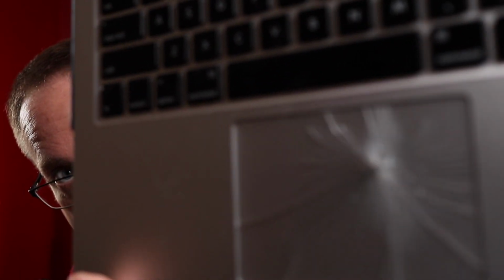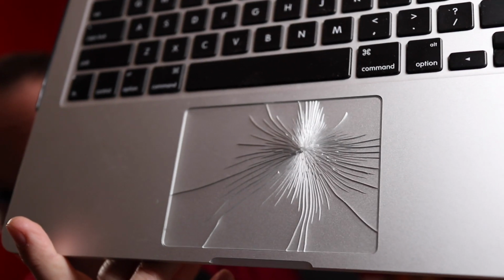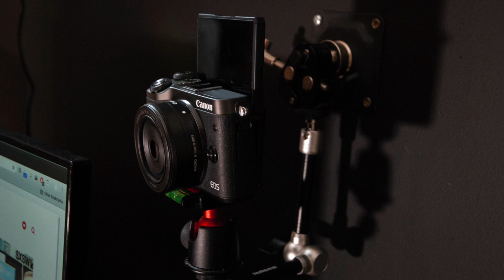2019 The Gear I use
I haver been getting a lot of Questions about my setup lately, so I figured I would run over a quick list of things I use to produce these videos.

Here is the list of gear discussed in the video with a few bonus items.

*UPDATE*
I now am using a bit of a different setup, I will do another video soon, but the major changes are:

Canon EOS R with Canon RF 35mm F1.8 Macro (This is now my main camera and it is awesome)

Rode Wireless Go With Lav

I have also switched to the less expensive, but better and lighter Rode VideoMicro (Great for Gimbal)

Cameras
Canon EOS M6 Video Creator Kit

Sony a7 III Full-frame Mirrorless Interchangeable-Lens Camera with 28-70mm Lens Optical with 3-Inch LCD, Black (ILCE7M3K/B)

Sony Alpha a6400 Mirrorless Camera: Compact APS-C Interchangeable Lens Digital Camera with Real-Time Eye Auto Focus, 4K Video, Flip Screen & 16-50mm Lens - E Mount Compatible Cameras - ILCE-6400L/B

Canon EOS M50 Video Creator Kit with EF-M15-45mm Lens, Rode VIDEOMIC GO, and 32GB Sandisk Memory Card - Black

Canon EF-M 22mm f2 STM Compact System Lens

Lights
Neewer 3 Packs Dimmable Bi-Color 480 LED Video Light and Stand Lighting Kit Includes: 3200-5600K CRI 96+ LED Panel with U Bracket, 75 inches Light Stand for YouTube Studio Photography, Video Shooting

Neewer Ring Light Kit:18"/48cm Outer 55W 5500K Dimmable LED Ring Light, Light Stand, Carrying Bag for Camera, Smartphone ,YouTube, Self-Portrait Shooting

Ehome LED String Lights, Fairy Lights, Starry Lights 66ft 200 LEDs Silver Wire Lights, Waterproof Decorative Lights for Bedroom, Indoor Wedding Parties Christmas Lights with USB Interface(Warm White)

YONGNUO YN300 III YN-300 III LED Camera Video Light with Adjustable Color Temperature 3200K-5500K

Sound
Rode VideoMic GO Light Weight On-Camera Microphone

RODE VideoMic Pro R Studio Boom Kit - VMPR, Boom Stand, Adapter, and 25' Cable

Focusrite Scarlett 6i6 Second Generation (2nd Gen) 6 In/6 Out USB 2.0 Audio Interface with Pro Tools | First

Focusrite Scarlett Solo (2nd Gen) USB Audio Interface with Pro Tools | First

Yamaha MG10XU 10-Input Stereo Mixer with Effects

KRK RP5G3- 59107 NA Rokit 5 Generation 3 Powered Studio Monitor - Pair

Shure SE 215 earbuds

Stands, Stabilizers and Mounts
DJI Osmo 2

The OFFICIAL ROXANT PRO video camera stabilizer for GoPro, Smartphone, Canon, Nikon - or any camera up to 2.1 lbs. (Comes With Phone Clamp)

11" Adjustable Articulating Israeli Friction Magic Arm Video Rig Camera Clamp Mount Compatible for Gopro Sony Action Camera/DSLR/Camera Rig/LCD Monitor/DV /LED Lights/Flash Light/Smartphone

Neewer Photography Photo Studio Video Wall Ceiling Mount 5/8" Stud with 1/4" Thread

Neewer Video Camera Digital Recorder Adapter with Mini Ball Head-360 Degree Pan and 180 Degree Tilt Movement for Connecting 1/4-inch Thread Camera, Camcorder, Recorder with 5/8-inch Mic Stand or Boom

Misc
SanDisk 64GB Ultra SDXC UHS-I Memory Card SDSDUNC-064G-GN6IN